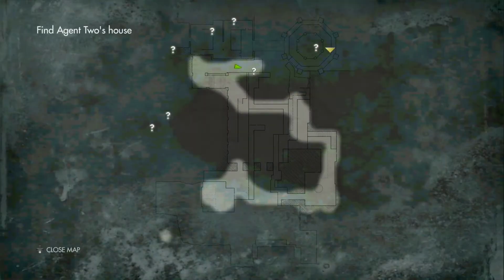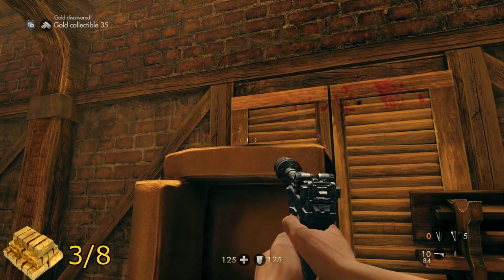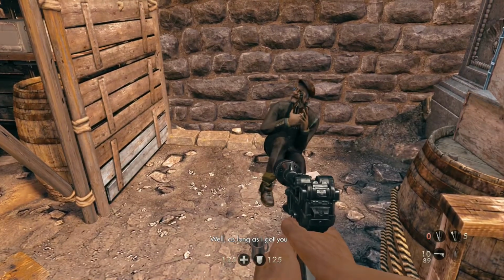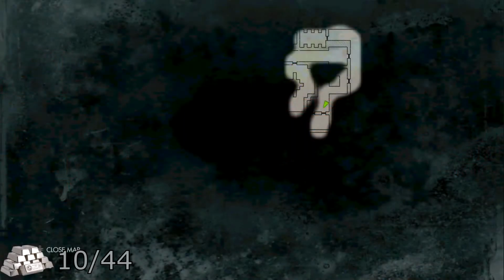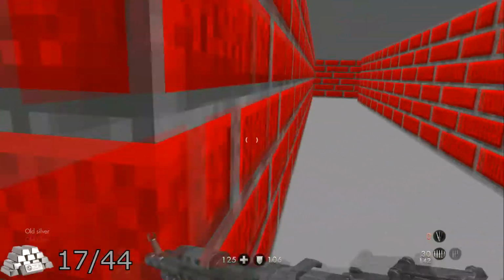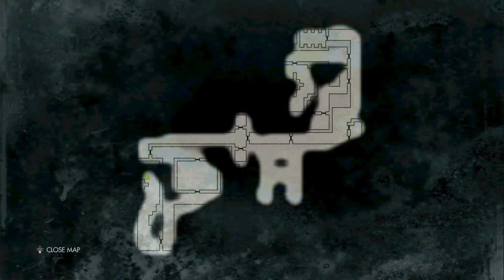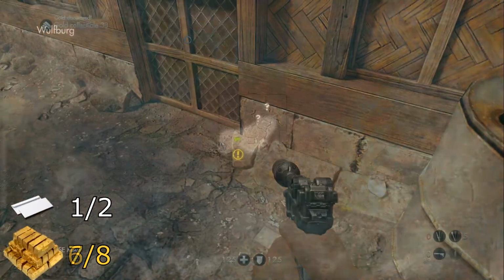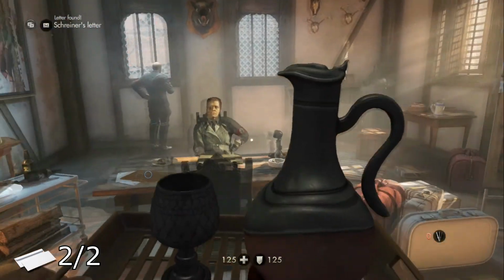Wolfenstein The Old Blood Chapter 5 Collectibles Guide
In this video I will show you where to find every gold bar and letter along with where the nightmare level is and all the silver within it.